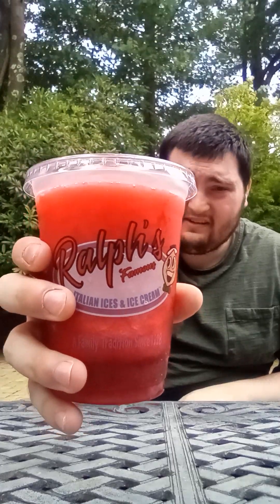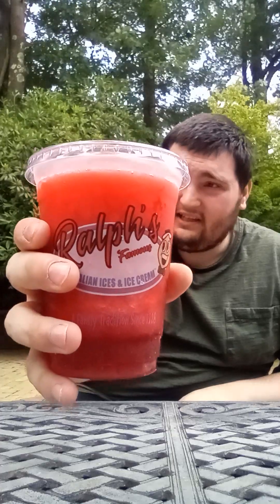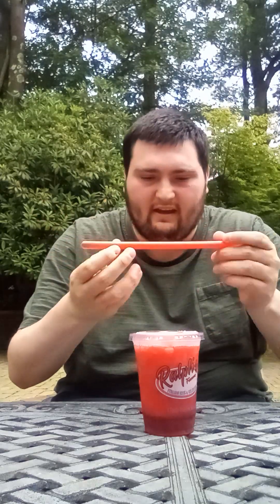taste test # 236 Ralph's cherry bomb smoothie